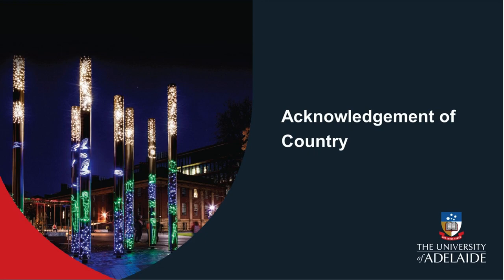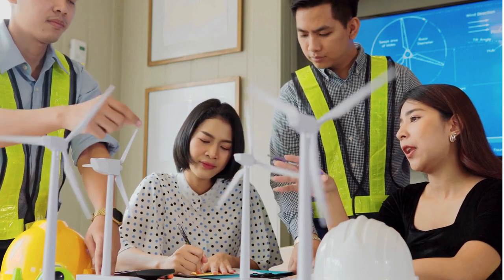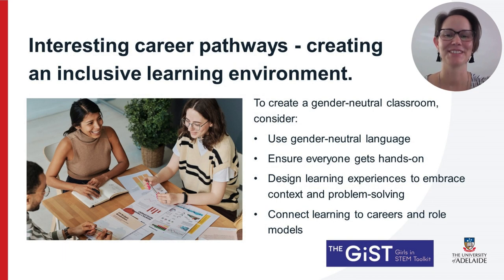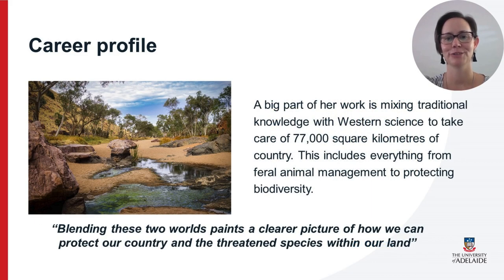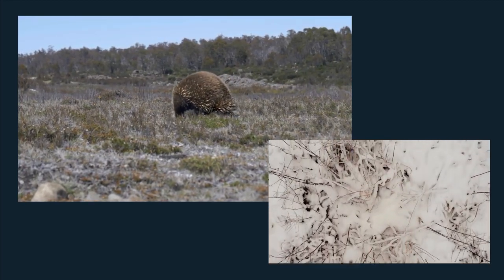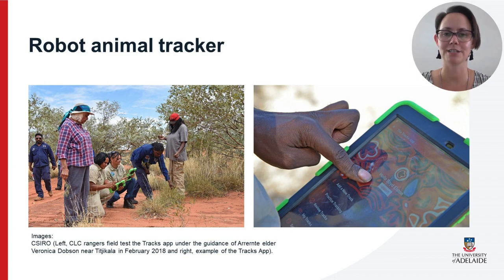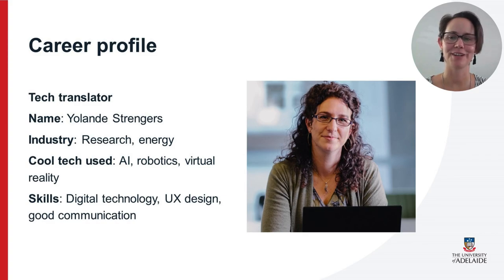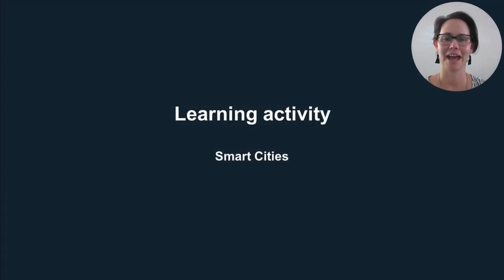Digital Technologies + Sustainability Careers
This video aligns to our DT + X MOOC - a free online course for primary school teachers looking at the connections between Digital Technologies and Sustainability, Maths and English.

In this video we highlight some career pathways and cross curriculum links in the areas of DT + Sustainability.

We thank the Australian Government Department of Education and Google Australia for their support on this project.